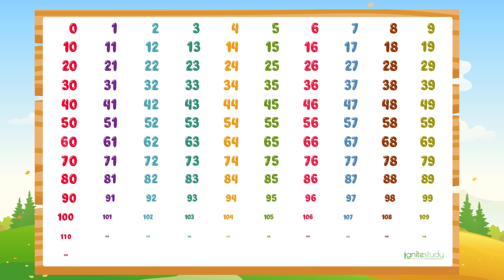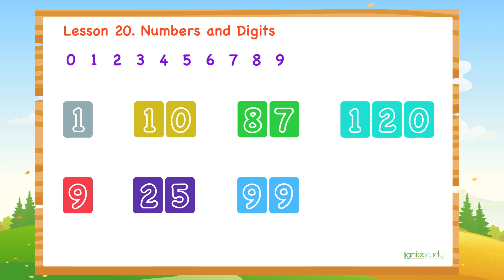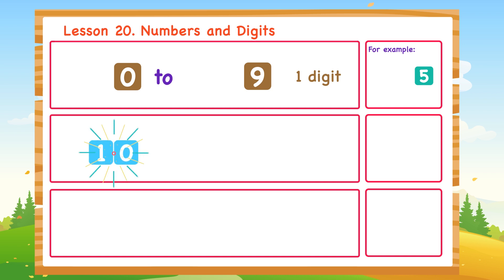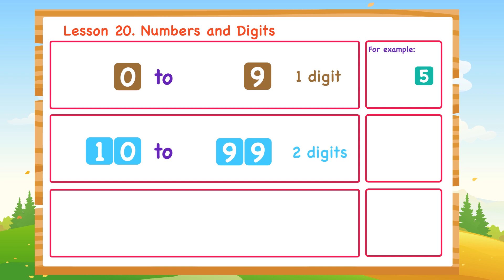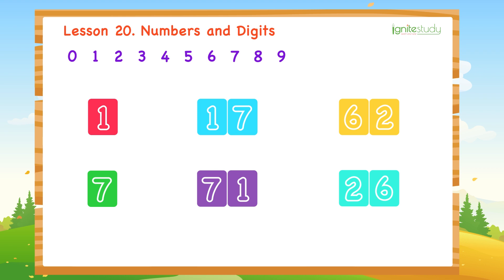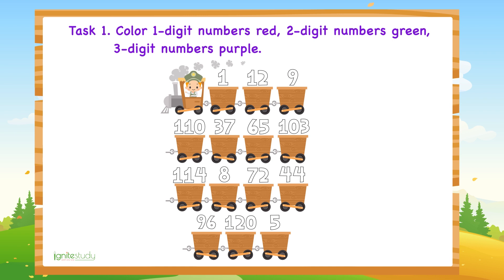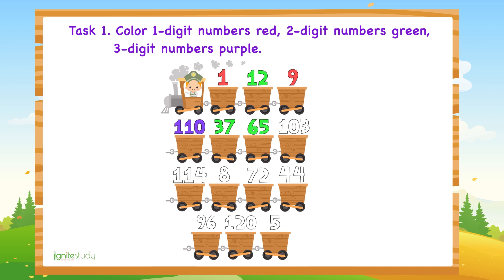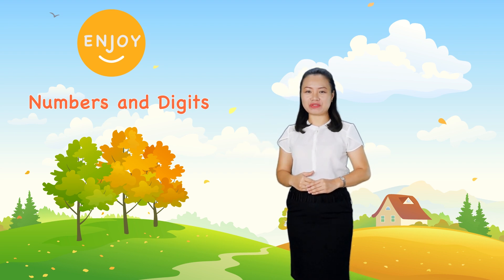Lesson 20. Numbers and Digits for kids | 1st Grade | Ignite Study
Watch this video to learn the difference between a "digit" and a "number".  "Digit" and "number" are math terms you see a lot in math class and it will help you to know the difference between these 2 words

Thank you Freepik!